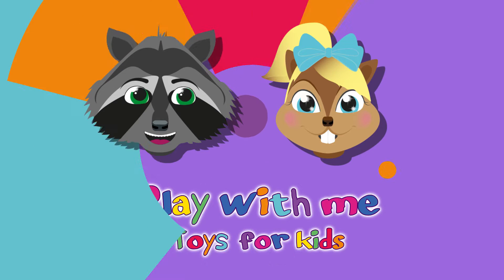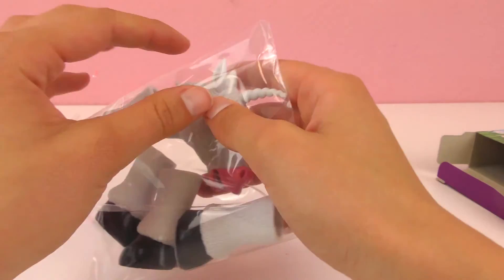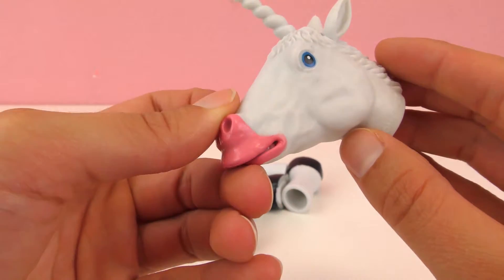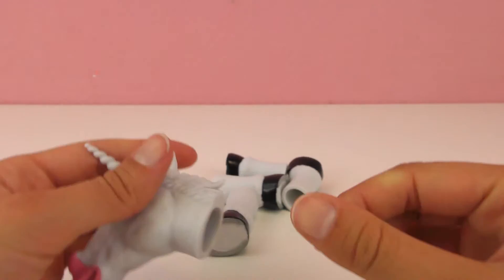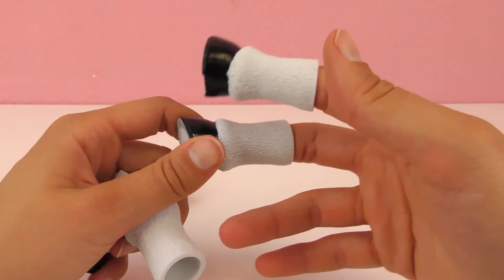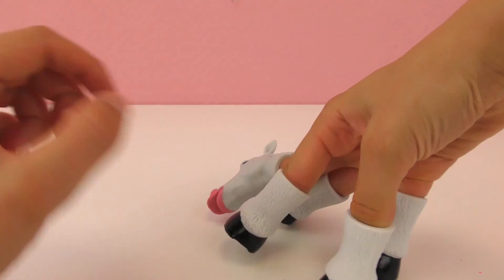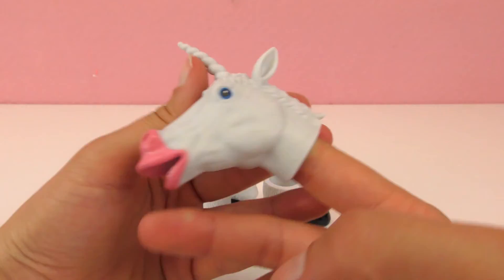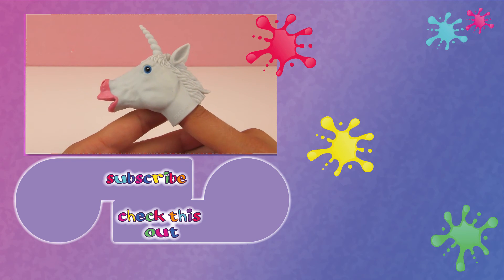HANDICORN The crazy finger UNICORN | Your hand turns into a Unicorn | Prank Article for Kids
Today we have a new unicorn video for you again: The crazy finger unicorn! A cool joke article you can tell and play your own story with!

Have fun!

Channel description:
welcome to “Play with me - Toys for kids” here you can find everything about PLAYMOBIL, Barbie, Disney Frozen Princess, Play-Doh, Monster High... and much more.

We also have a cool Playmobil family, which is called “Smith Family".

You will find many interesting and exciting stories about “playmobil hospital”, “playmobil police”, “playmobil family stories”, “playmobil ghostbusters “, “playmobil school” ... and much more!!
There’s always something going on in here!